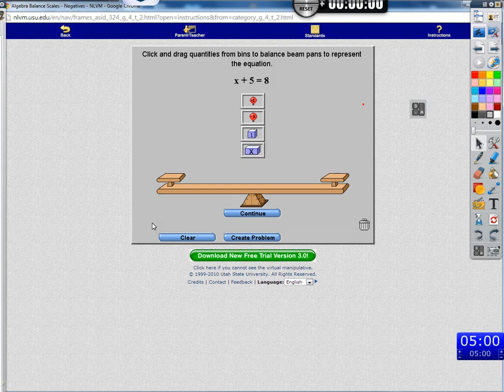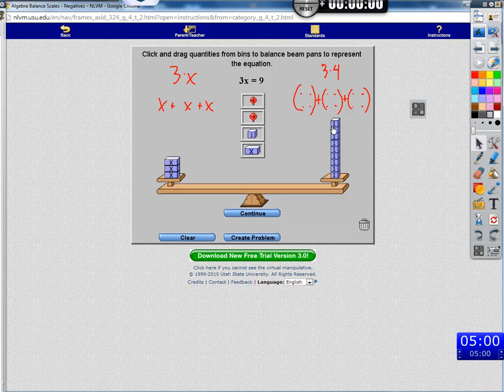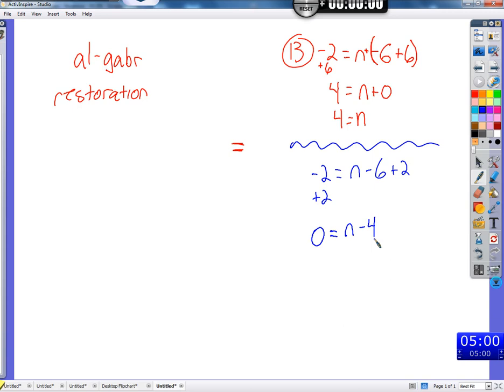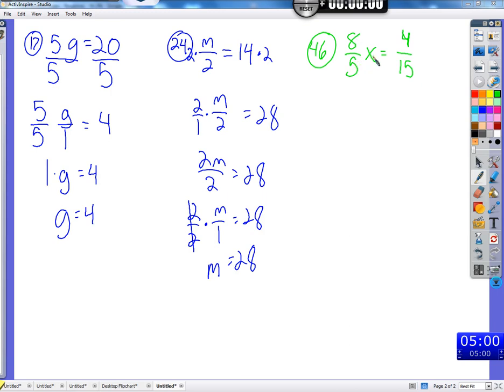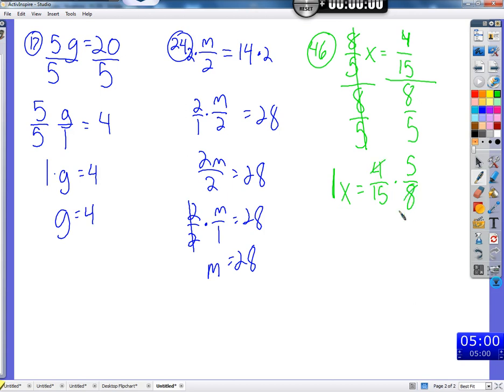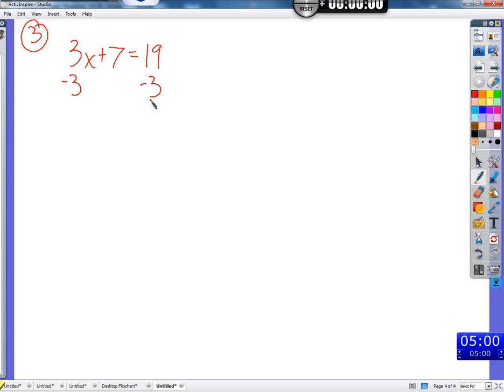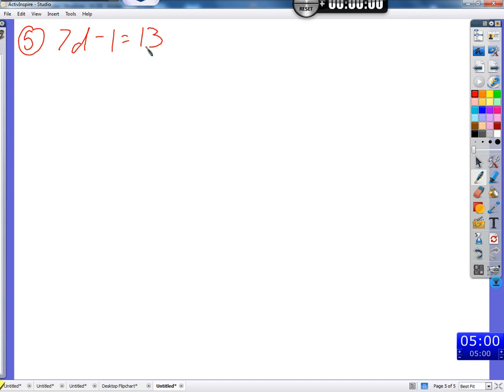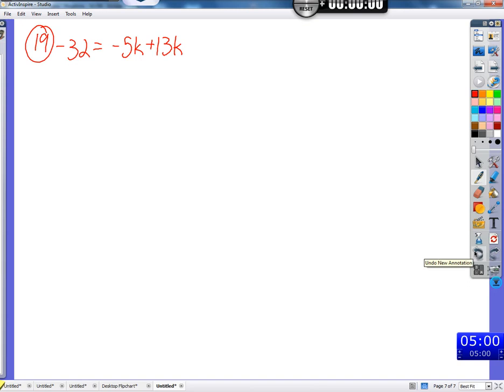Period 5: 3.1 10/11/13: one step equations